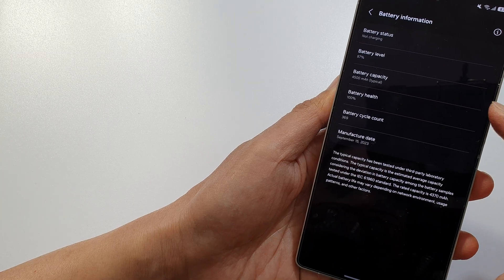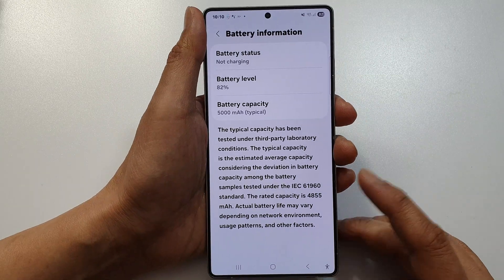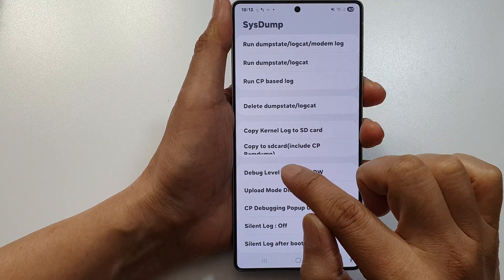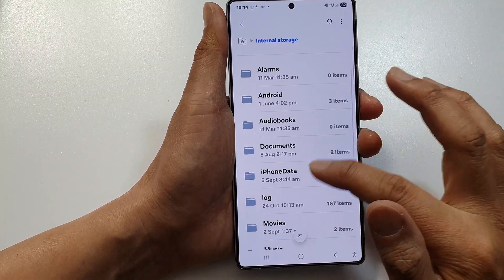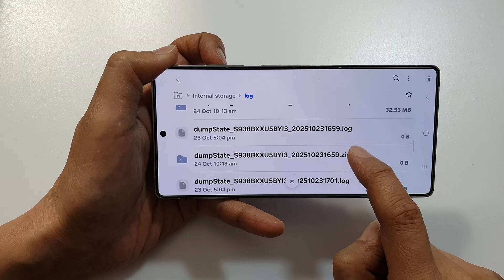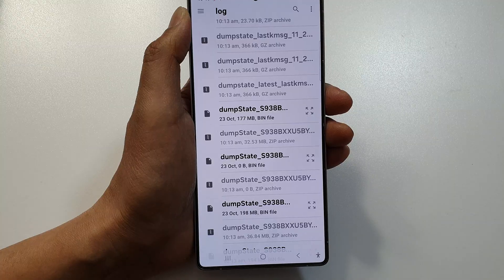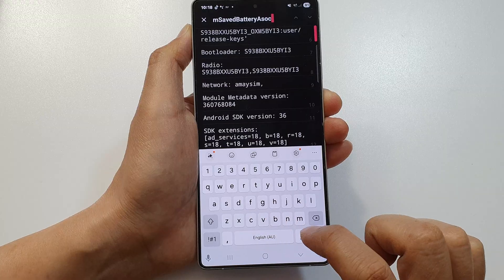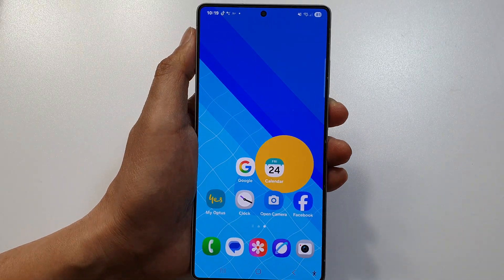How to Check for Battery Health and Cycle Count on Samsung Phone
Want to know your Samsung phone’s real battery health and cycle count? 🔋 In this video, I’ll show you two easy ways to check your battery condition — one through the official Battery Settings (available in European regions) and another using the secret *#9900# SysDump menu to reveal your battery’s cycle count (mSavedBatteryAsoc value). Learn exactly how to find out if your battery is still healthy or needs replacing, so you can keep your phone running at its best! 🚀